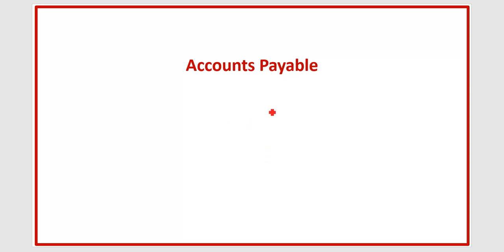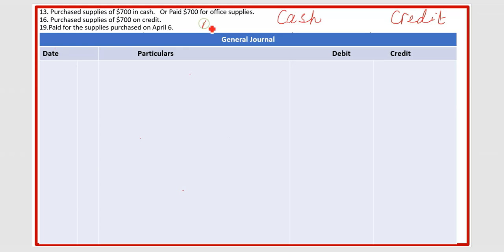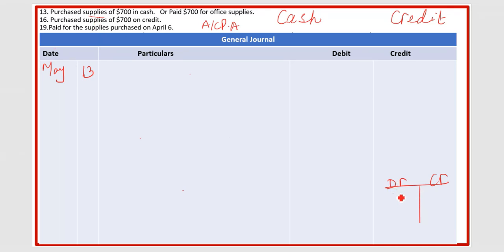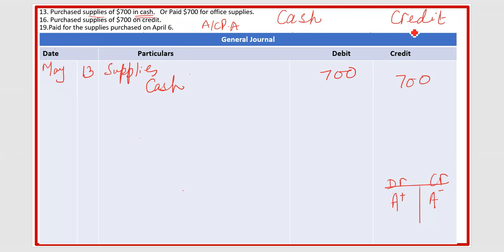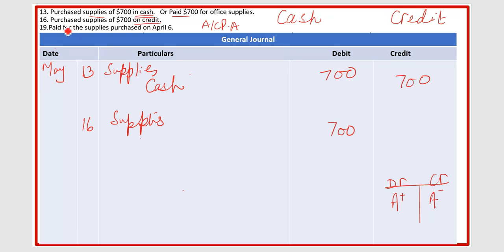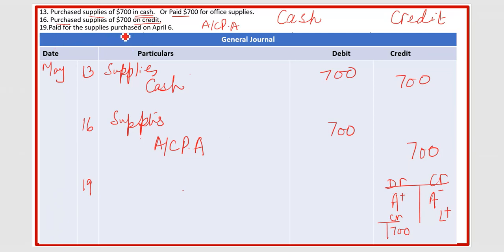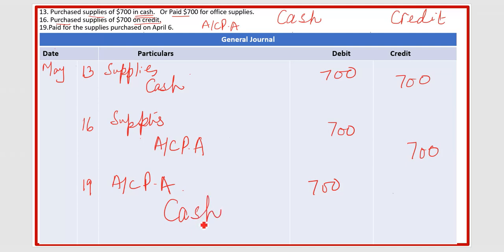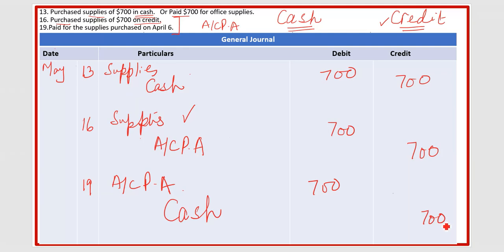Concepts of Accounts Payable in Accounting: English